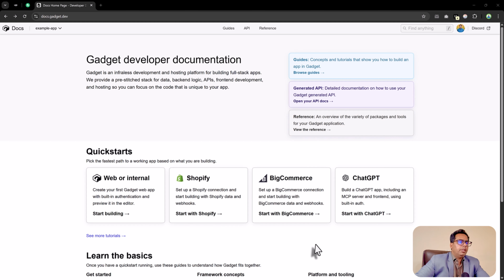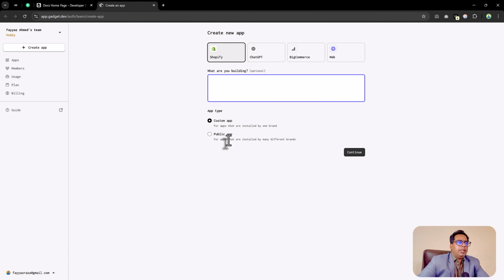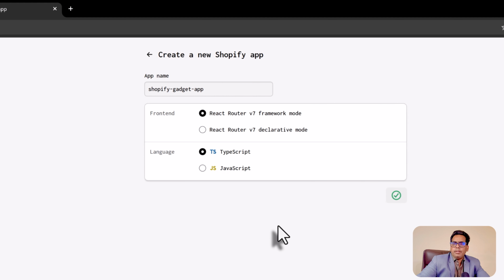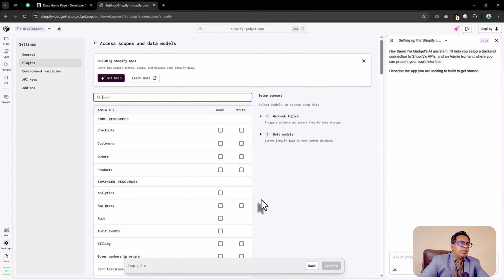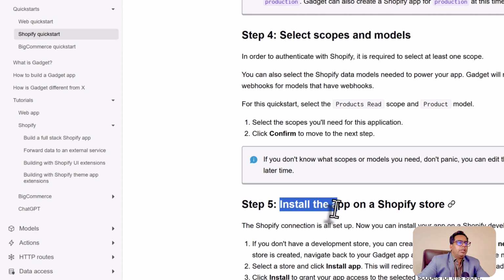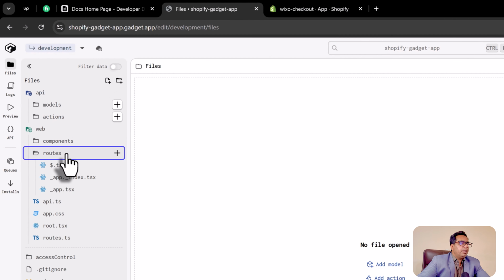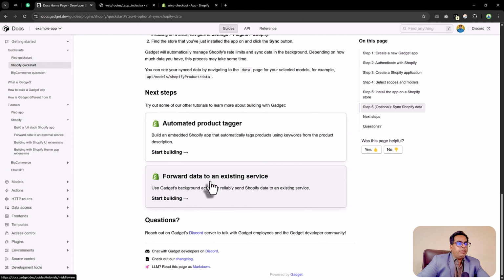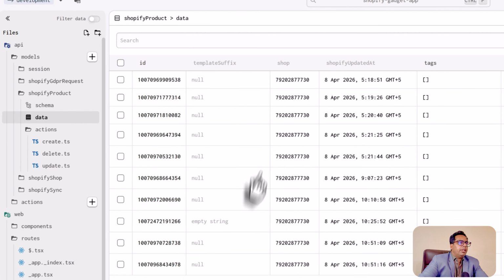I Built a Shopify App Using Gadget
In this video, I’ll show you how I built a Shopify app using Gadget from scratch. If you're looking for a complete Shopify app tutorial, this step-by-step guide will help you understand Shopify app development in a simple and practical way.

Whether you’re a beginner or already exploring Shopify developer tutorials, this video covers everything from setting up your environment to connecting Gadget with Shopify. You’ll learn how to build a Shopify app without worrying about complex backend setup, making it perfect for those who want a faster and easier way to get started.

We’ll go through the full process of Shopify app development, including Shopify API tutorial basics, Shopify GraphQL API usage, Shopify OAuth setup tutorial, and how Shopify webhook systems work. I’ll also show you how to connect Gadget with Shopify, install your app, and handle Shopify authentication properly.

If you’ve ever wondered how to build a Shopify app using Gadget or how to create a Shopify app without backend complexity, this tutorial is for you. We’ll also touch on Shopify app installation guide steps and how to sync Shopify data efficiently.

This is a full stack Shopify app tutorial designed for beginners, but even experienced developers can learn new ways to speed up development using modern tools like Gadget. With the rise of no code Shopify app builder tools and AI Shopify app development trends, building apps has never been easier.

By the end of this video, you’ll understand:

How to build a Shopify app step by step
How Shopify API integration works
How to use Shopify webhooks and authentication
The fastest way to build a Shopify app in 2026
How to fix common Shopify app not working issues

If you want to start Shopify app development for beginners or explore advanced Shopify automation tools, this guide will give you a solid foundation.